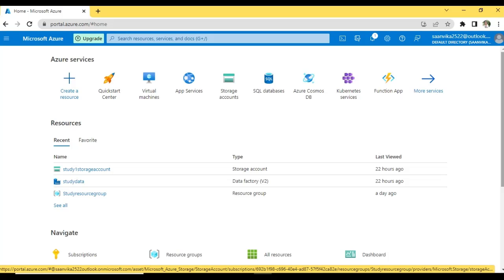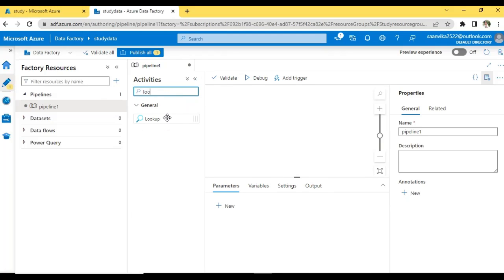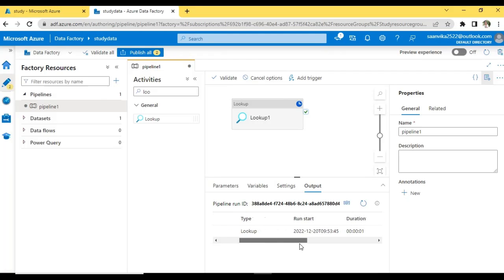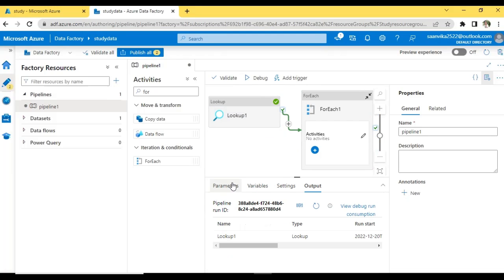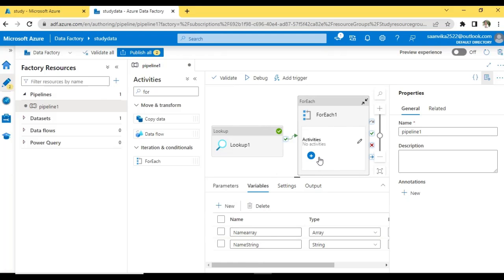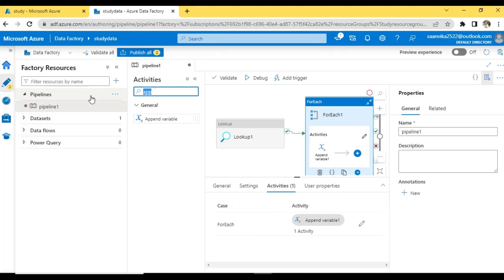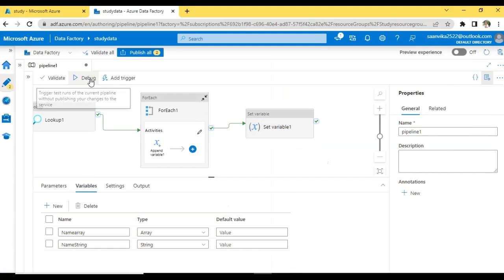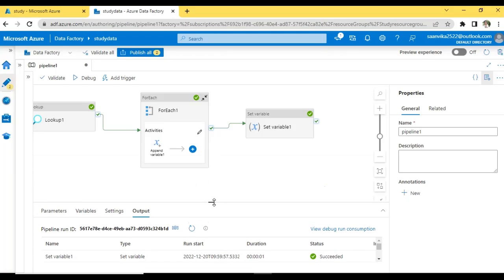Array to string conversion using join() function in Azure Data Factory